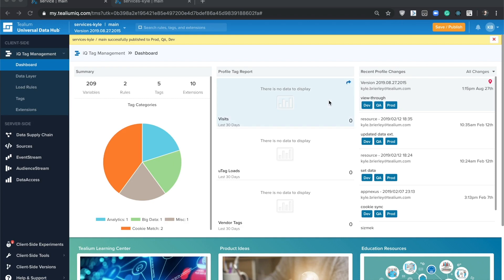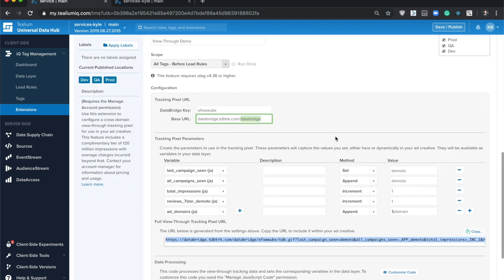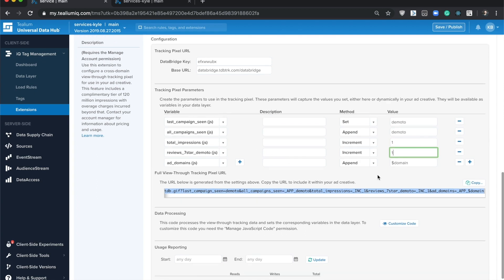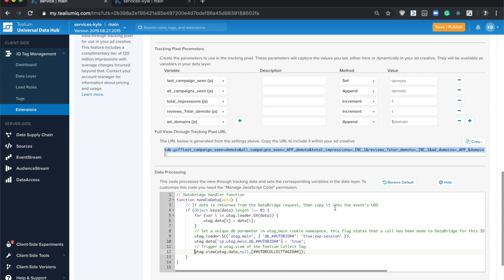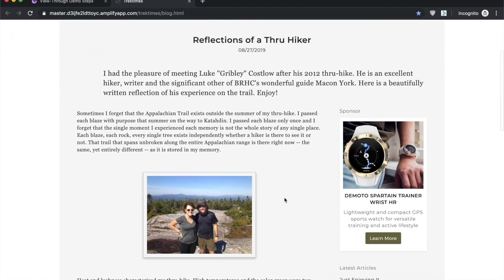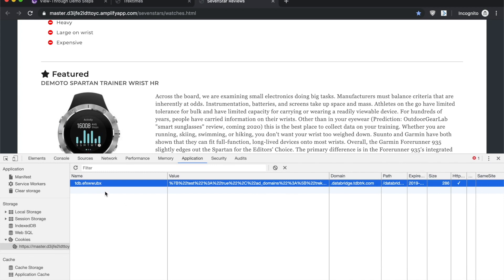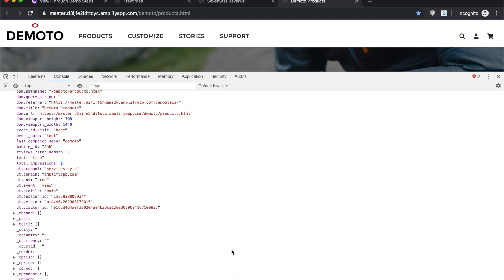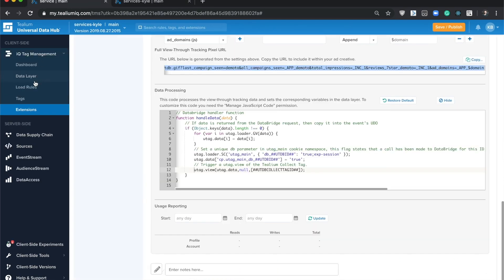Introducing View-Through Tracking for Tealium iQ Tag Manager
Advertisers are always looking to gather more data about how advertising is influencing the customer journey as they browse the internet. As more consumers see digital advertising across a growing number of screens and sites, it has become increasingly difficult for brands to know which parts of their advertising strategy are actually working or how to personalize experiences based on campaigns that a customer has seen. The data is there for businesses, but unlocking it for action and analysis is a challenge.

That’s why we are excited for Tealium iQ users to get started with View-Through Tracking. This new extension helps brands bring impression, campaign and creative insights out of the ad server and into the data layer to create more robust visitor profile attributes, audiences, and activation strategies downstream.

Watch this video where we will walk you through setting up the extension as well as show a demo use case.